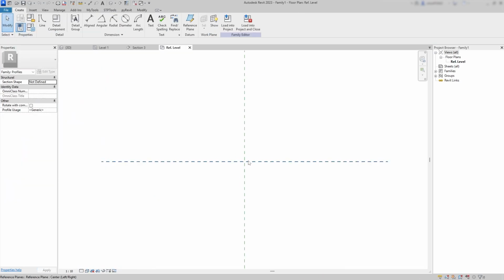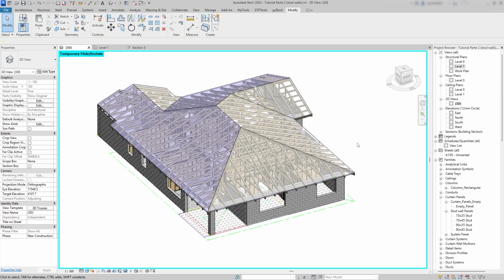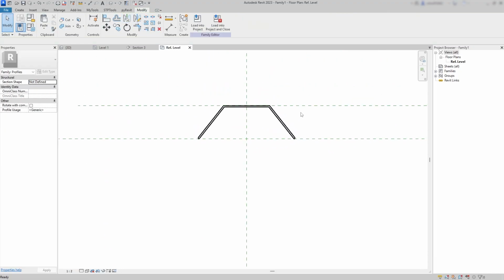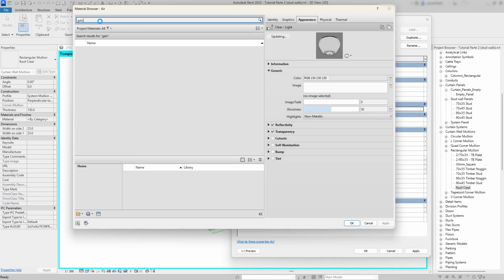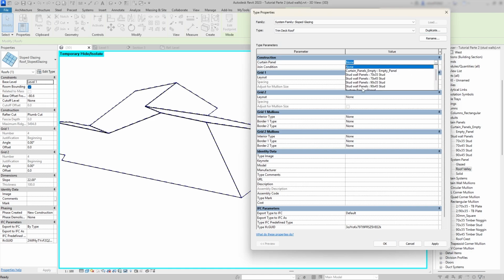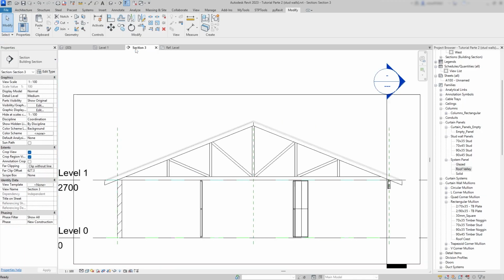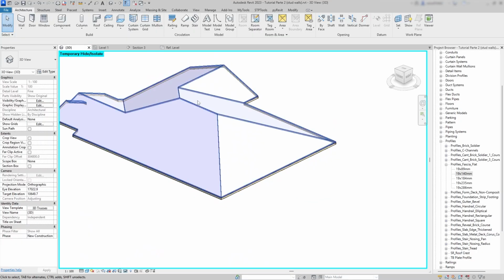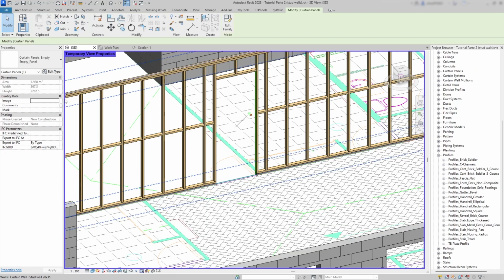Timber Framed House in Revit | Roof Sheeting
In this tutorial, you’ll learn how to model a masonry and timber framed residential house in Revit at LOD 300.

We’ll build the structural model step by step, including masonry walls, structural piers, openings, roof framing, and parametric trusses.

Unlike typical Revit workflows, this course also shows how to model real timber stud walls, where each stud can be generated automatically using a smarter method.

Inside this tutorial you will learn how to:

• Model masonry and timber structural walls
• Create structural openings for doors and windows
• Set up structural levels and working views
• Build a roof using the footprint method
• Prepare the model for parametric trusses
• Work with view templates and clean structural plans

You can download the DWG files for free from the link below and follow the tutorial while building the same model.

This is the first part of a complete series where we will also cover:

• Parametric timber truss families
• Stud walls with real studs modeled
• Residential foundations and structural elements

If you're learning Revit Structure for residential timber construction, this course will give you a clear and practical workflow.